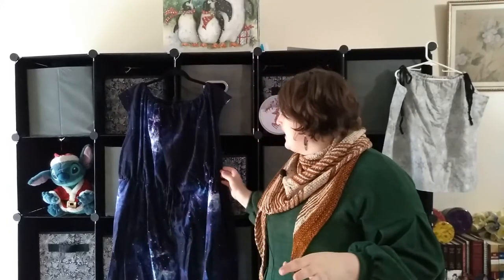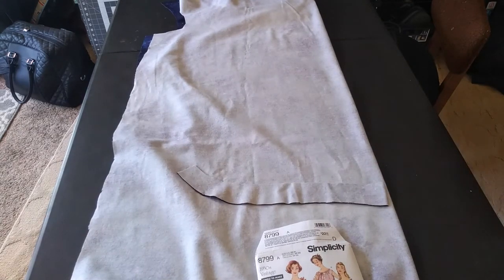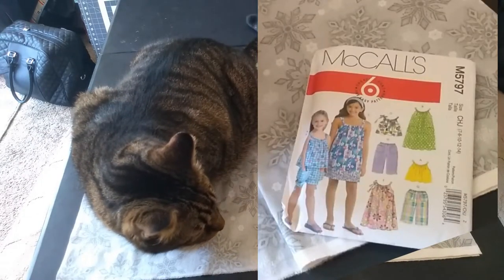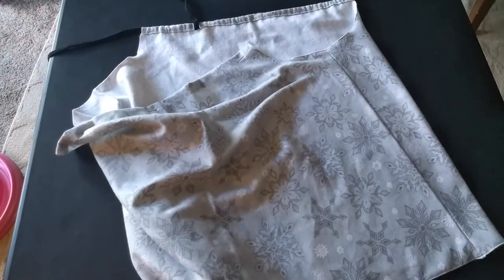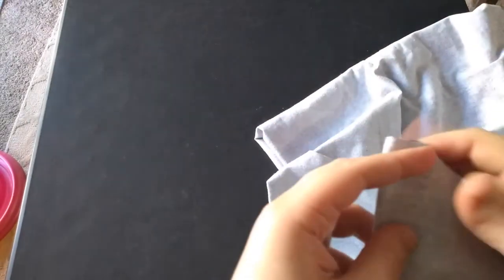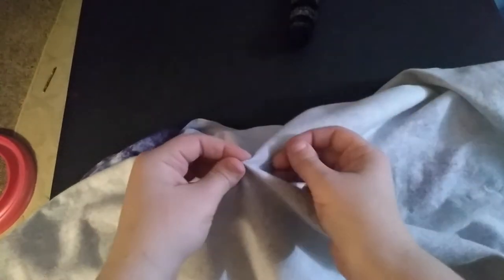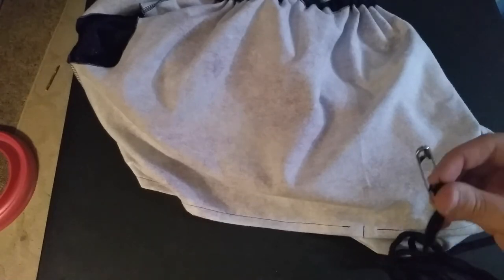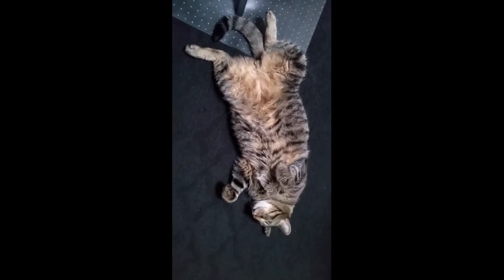Nightgown sewing tutorial for adults and children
Join sewing club teacher Cece as she makes a flannel nightgown for adults and children. If you'd like to sew along she is using a Simplicity Vintage pattern 8799 and McCalls M5797.
We would also love to see any photos of items you've made! Please share any photos you would like via our libraries Facebook